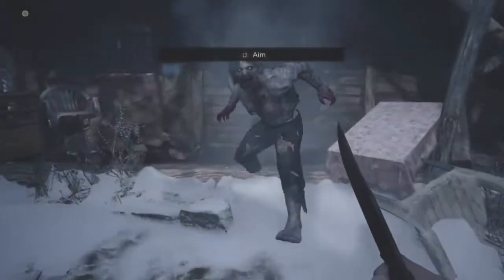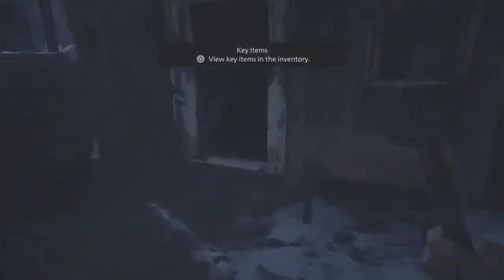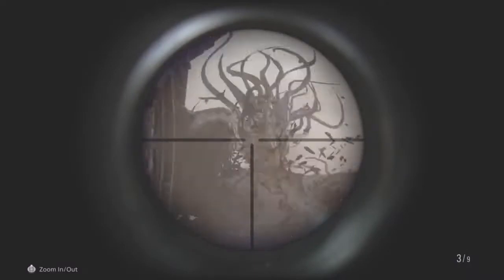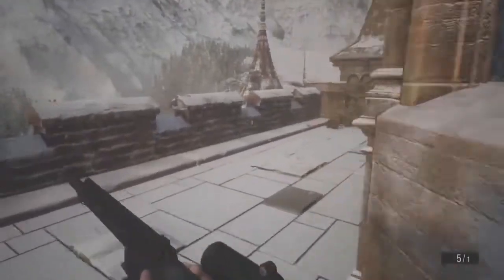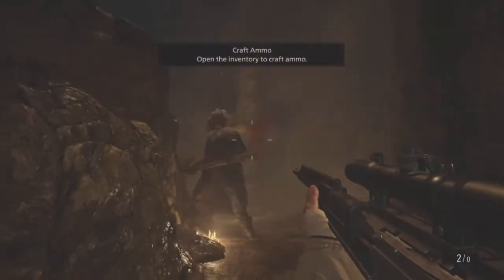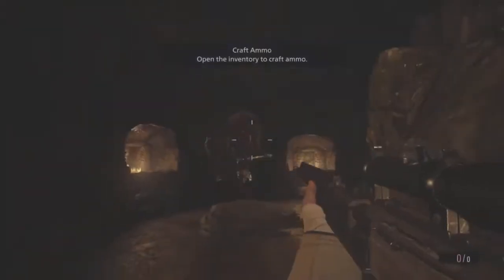Watch me call out New Capcom and Their Fanbase on Their Poor Decisions for RE Village